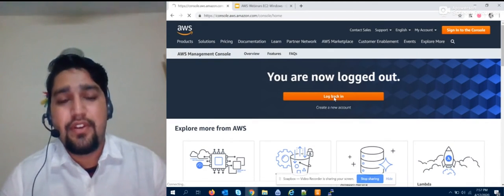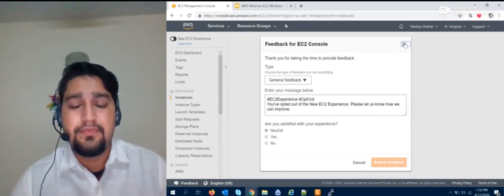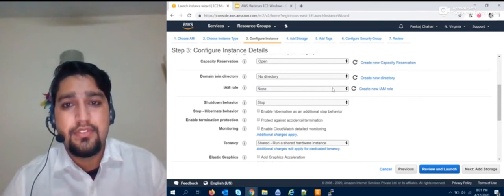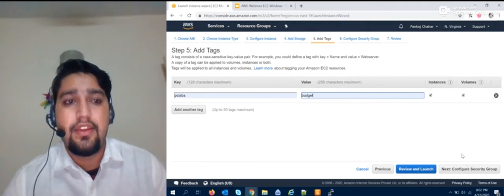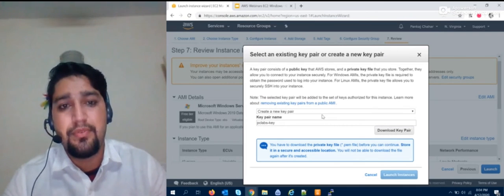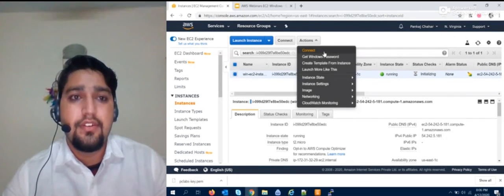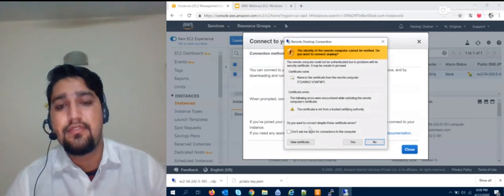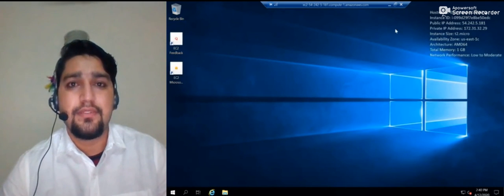Create your first Windows EC2 instance with ChaharTeck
Push the bell icon to get notified.